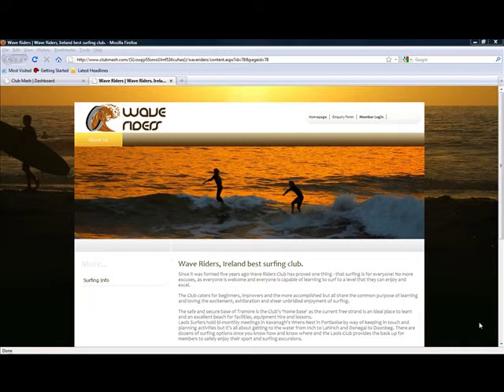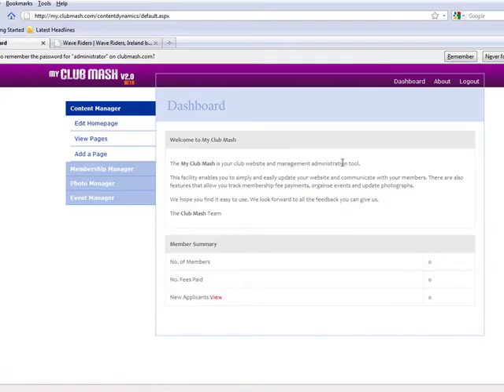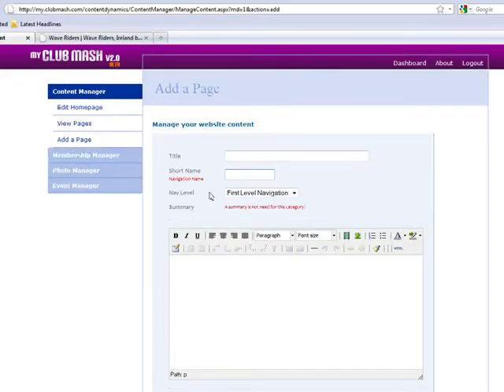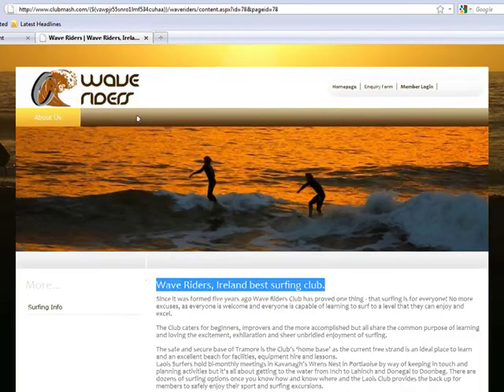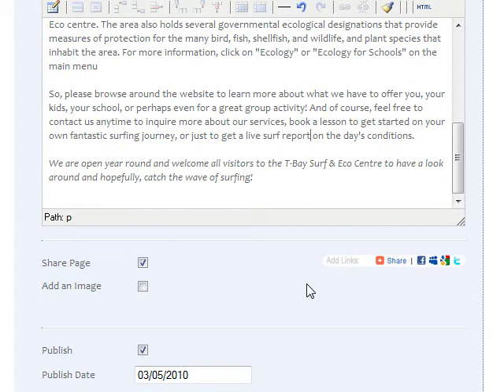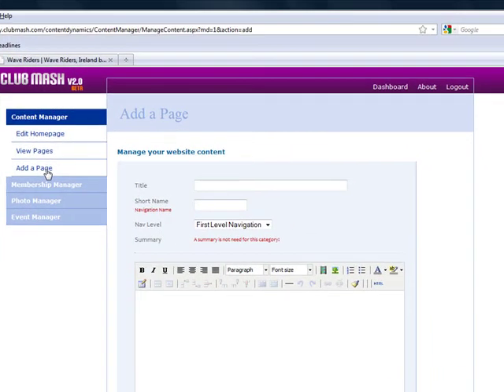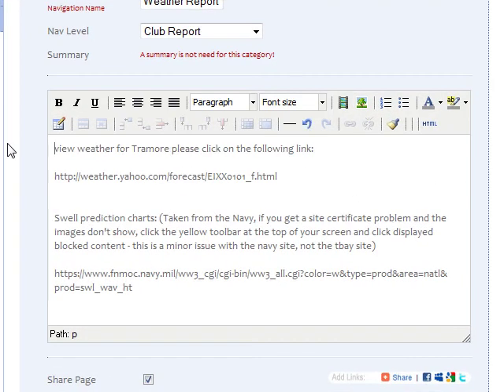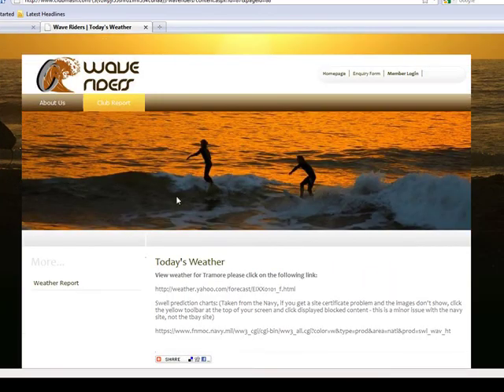How to 'Add a Page' to your website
Add Pages to your website is the first thing you'll need to do once you've got your new website. Watch this video for instructions on how to add the pages you want.